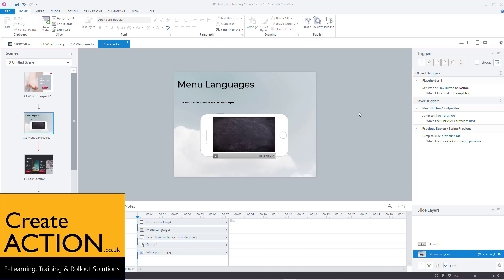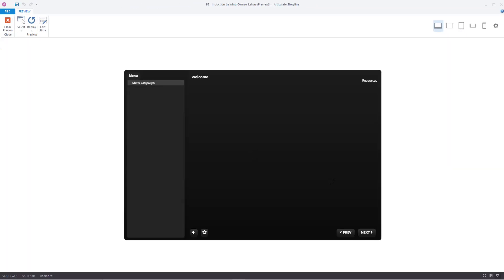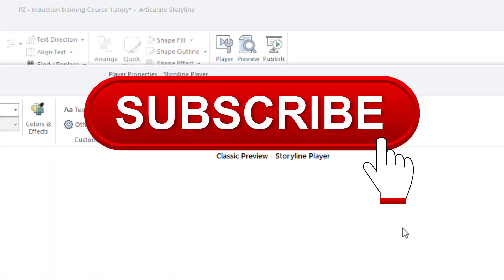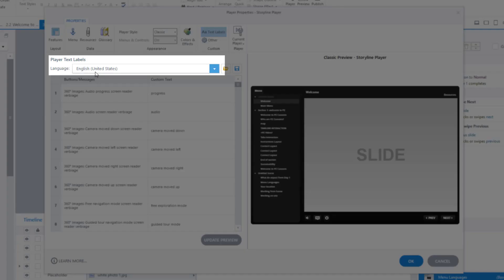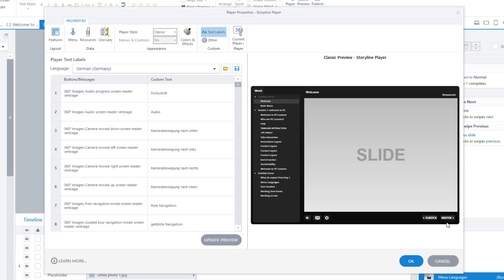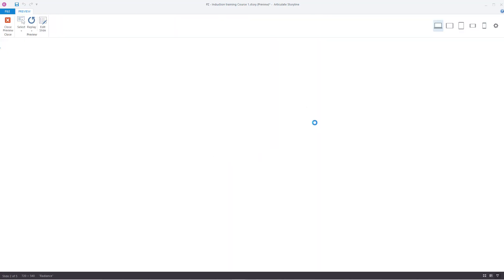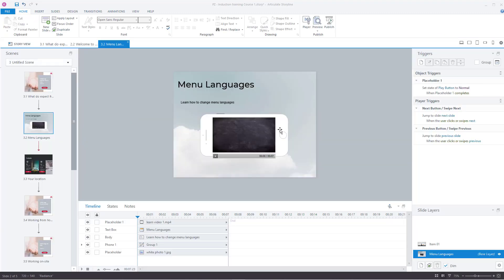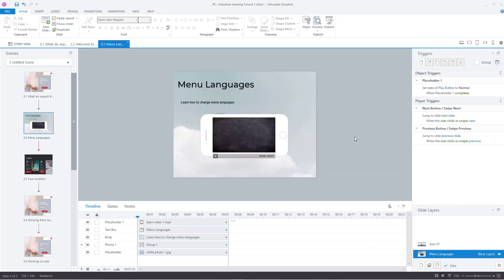How to change the PLAYER LANGUAGE in Articulate Storyline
You can change the language on the player in Articulate Storyline - we show you how! This doesn't change the language within Articulate Storyline itself, only on the project preview and on the exported course.

Check out my Articulate Storyline playlist for more useful tips and how-to guides.